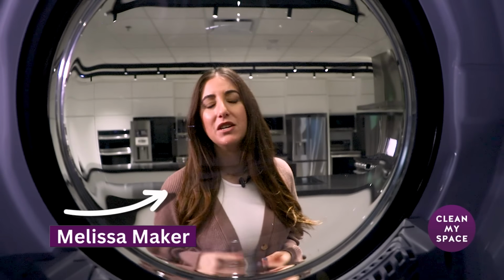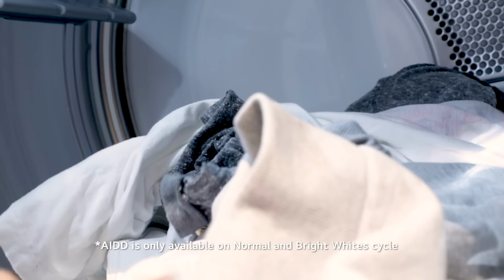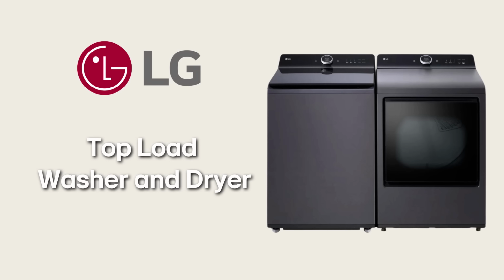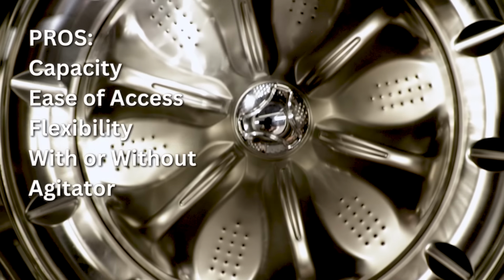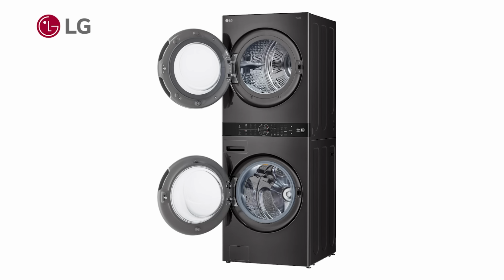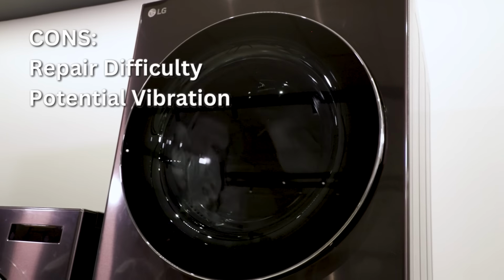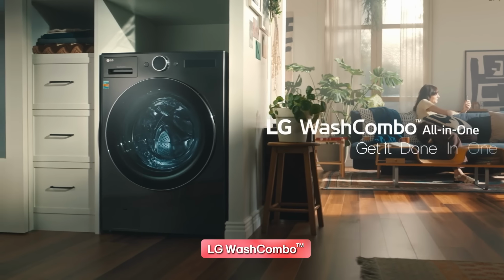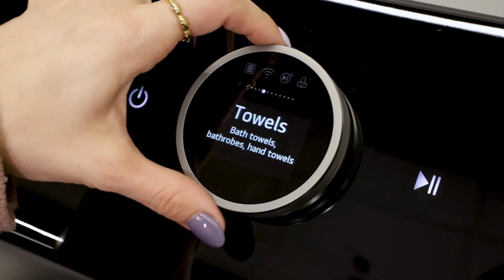What I Wish I Knew Before Buying My WASHER and DRYER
Are you in the market for a new washer or dryer but are unsure which style fits your home? In this video, I’m taking you to LG’s Canadian HQ to break down the pros and cons of front load, top-load, stacked, and 2-in-1 washer and dryer units, including the latest heat pump dryer technology. Whether you're dealing with limited space or heavy laundry loads, I'll help you find a solution for your specific needs. From smart features like AI Direct Drive technology to space-saving designs like the LG WashTower™, we’ve got plenty to cover.

I’ll dive into the advantages of each type, like the large capacity of the LG front load washers and dryers, the flexibility of the top load units, and the compact convenience of a 2-in-1 washer/dryer. Plus, I’ll share my personal experience with these machines, as I’ve been using LG laundry products since 2014. Get ready for an in-depth look at how these units can transform your laundry game!

🔖 CHAPTERS 🔖
00:00 Intro
00:46 Front Load Washer and Dryer
02:03 Top Load Washer and Dryer
03:29 Front Load LG WashTower
05:37 LG WashCombo All-in-One Washer/Dryer
07:07 Outro